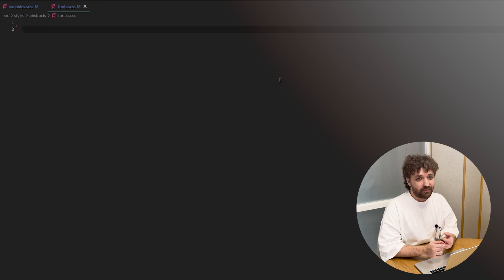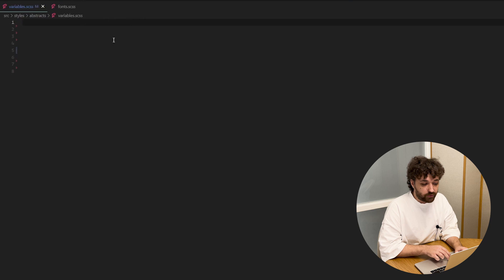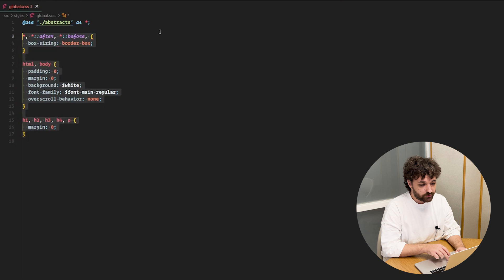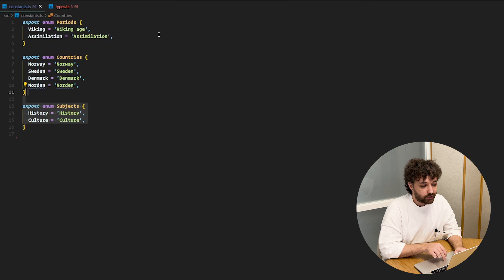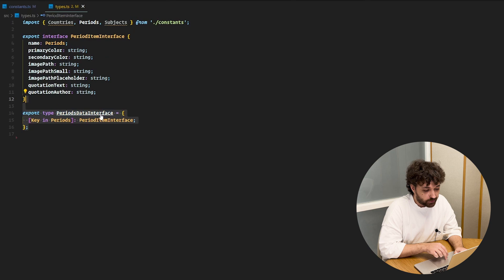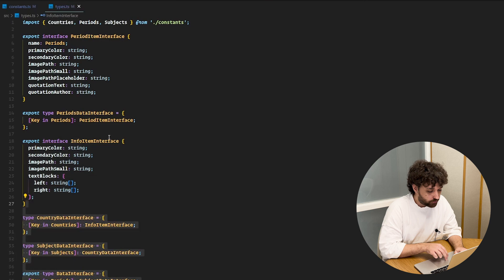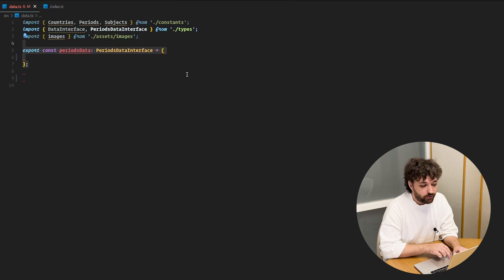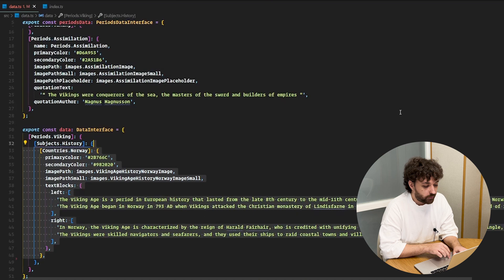How to Create a Website Using React and Framer Motion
Welcome to our next Developer’s Guide — in this video, Alexander Gradowski, Front-end Lead at LANARS will guide you through the process of creating a React website from scratch, implementing animations with Framer Motion,  Building a modern and responsive website layout, adding interactive features and functionality.

00:00 - 00:41 Introduction
00:42 - 01:52 Adding custom fonts and other media
01:53 - 04:39 Adding types and constants
04:40 - 10:12 Creating basic layout (navbar, logo, arrow, burger)
10:13 - 26:14 Animation of blocks
26:15 - 26:28 Finalizing tutorial

LANARS is an international hardware & software development company that is focused on creating custom IT solutions to help businesses be in time for tomorrow. We create the Internet of Things, the Industrial Internet of Things, mobile applications, websites, CRM & ERP systems, and custom enterprise solutions for businesses from various industries (from manufacturing to smart homes).